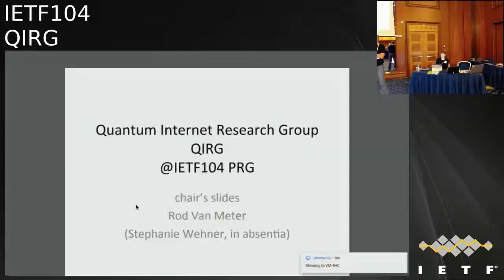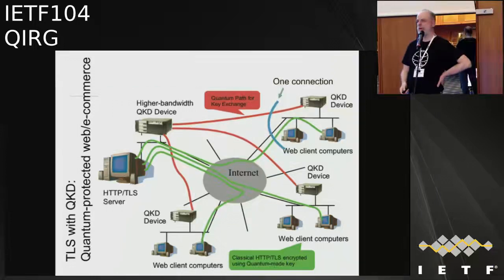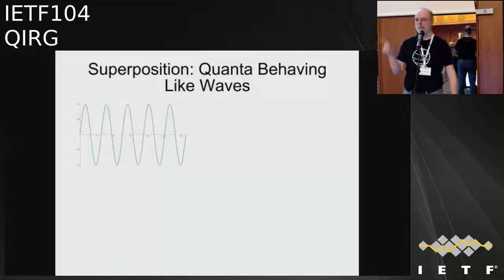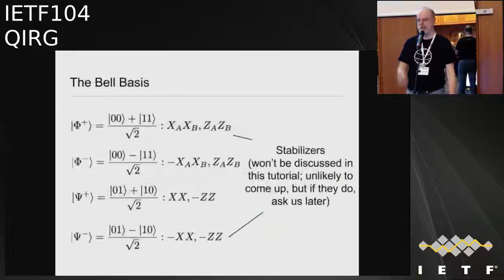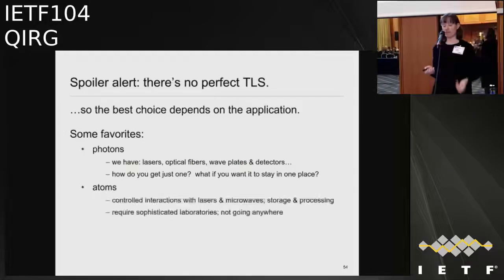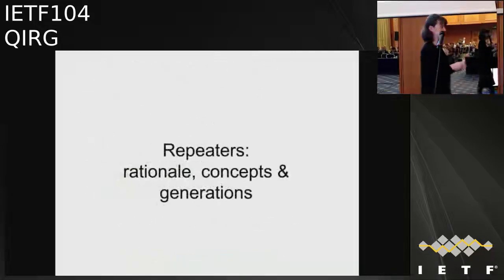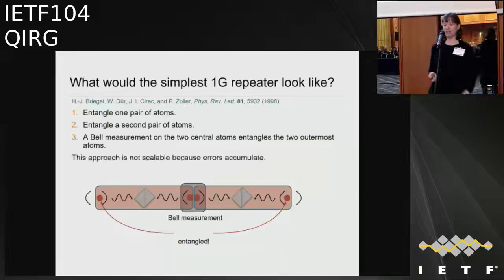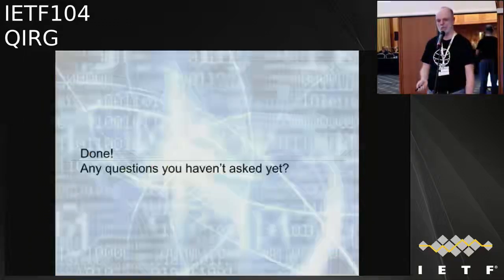QIRG 20190325 1610